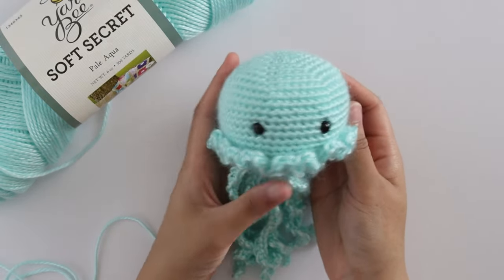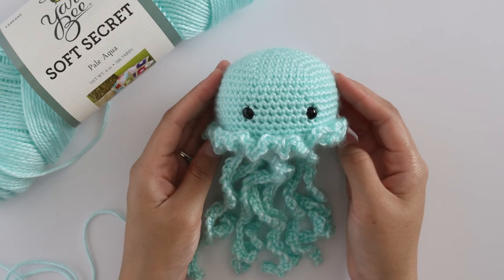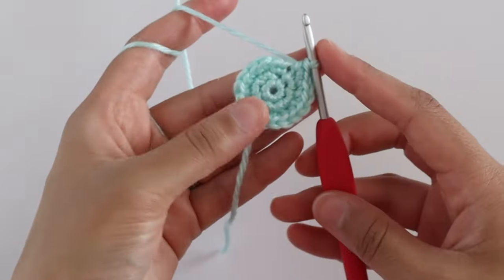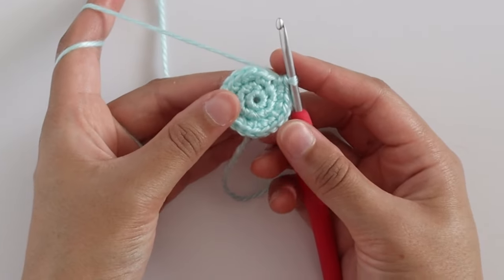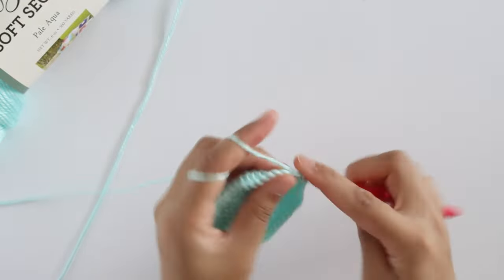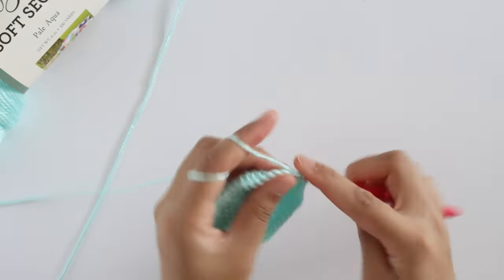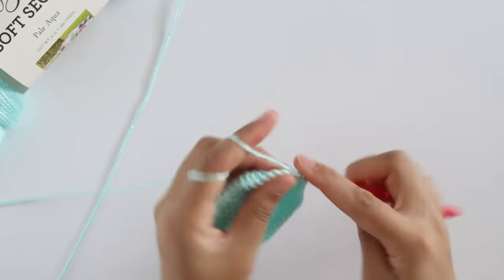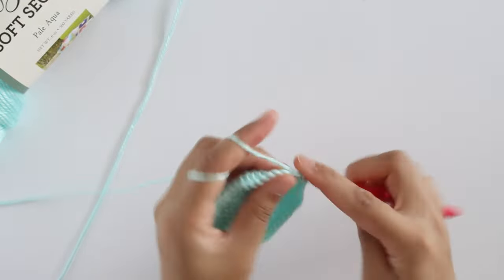No Sew crochet pattern - Jenni the Jellyfish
NOTE: I'm using USA terms and at 4:28 I misspoke and said DC, but worked SC stitches!

Need a quick and easy summer crochet project? Meet Jenni the Crochet Jellyfish! She's a great beginner project and perfect for craft fairs! This is how I make a no sew crochet jellyfish from start to finish!

E T S Y

M Y   F A V O R I T E   T O O L S

I'm Shehla. I teach knitting and crochet to beginners and design modern, fun patterns! I'm always learning something new and I'd love to share my tips, tricks and tutorials with you so can do what you love, with ease!